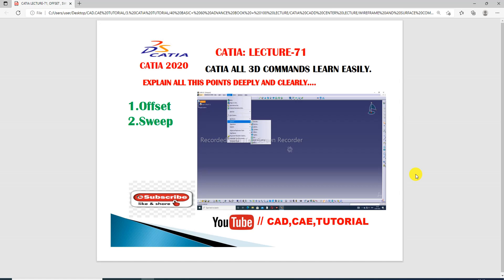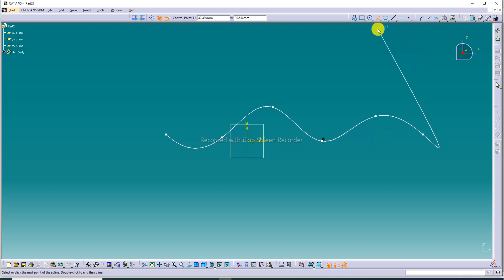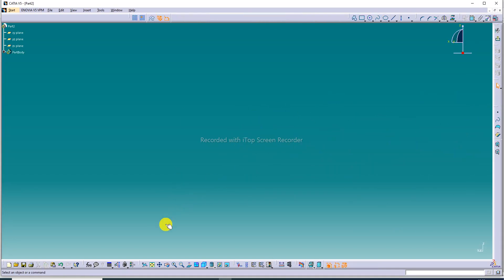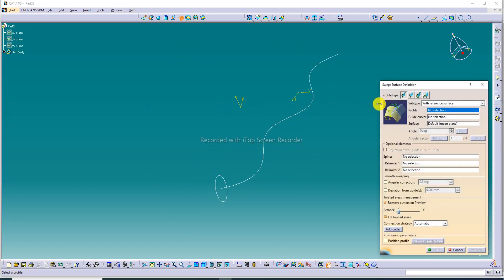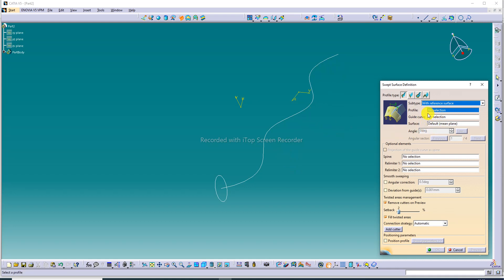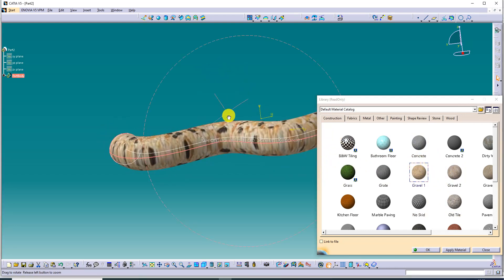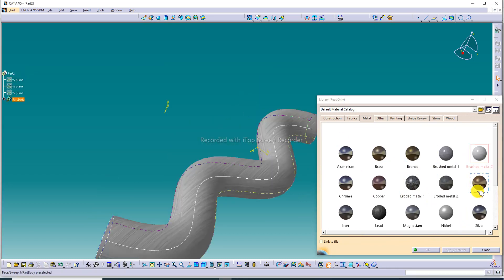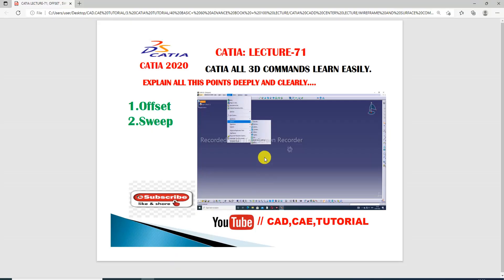CATIA V5 WIREFRAME AND SURFACE DESIGN, SWEEP EXPLICIT LECTURE-71A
Main Topcs:
1. AUTOCAD Tutorial for Beginners & Advance.( 2D sketching Drawing, 3D Modeling Design and Isometric Design, Industrial Projects Design All Easily Learn in autoCAD Software).

2. SOLIDWORKS Tutorial for Beginners & Advance.( 2D Sketching Drawing, 3D Modeling Design, Surface Modeling Design, Sheet Metal Design,  Weldments design, Assembly Process, Drafting Process, Simulation Process, Industrial Projects Design All Easily Learn in Solidworks Software).

3. CATIA V5 Tutorial for Beginners & Advance.(2D sketching Drawing, 3D Modeling Design, Wireframe and Surface Design, Generative Sheet Metal Design, Assembly Process, Drafting Process, Simulation Process, Industrial Projects Design All Easily Learn in CATIA V5 Software ).

4. ANSYS workbench Tutorial for Beginners & Advance.(2D Sketching Drawing, 3D Parts Design & Analysis, Surface Parts Design & Analysis, Sheet Metal Parts Design & Analysis, Industrial Projects Design & Analysis All Easily Learn in ANSYS Workbench Software).

5. GD&T Tutorial for Beginners & Advance.( GD&T AutoCAD Software, GD&T Solidworks Software, GD&T Catia V5 Software, Industrial GD&T All GD&T Learn Easily).

6. NEW Update COMPUTER Knowledge.(New update computer parts, New update software knowledge, New update any notifications related to computer knowledge).

at first you, please subscribes this channel and press bell icon and like and share, Daily Vidios upload MORNING Time 7:15 AM and AFTERNOON Time 2:15 PM and EVENING Time 7:15 PM